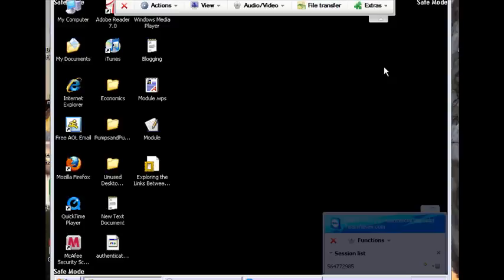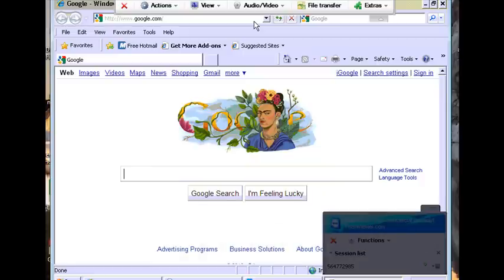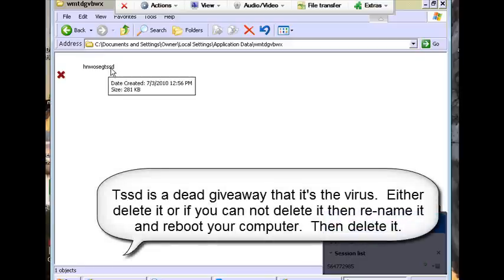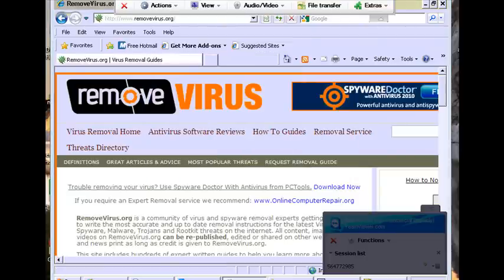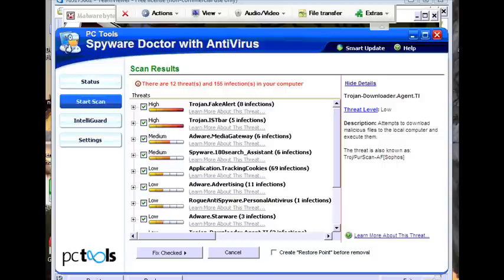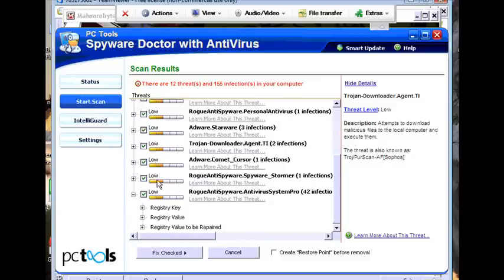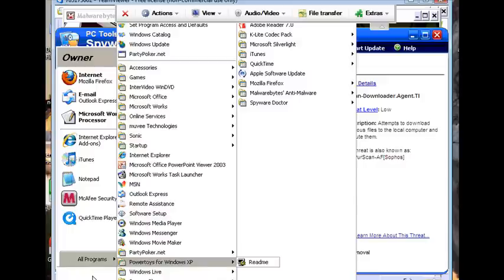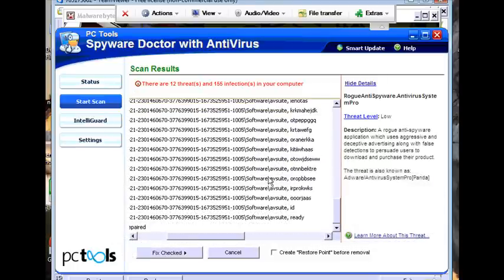Av security Suite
Av Security Suite removal guide that actually works.